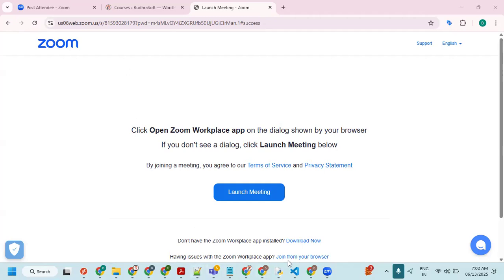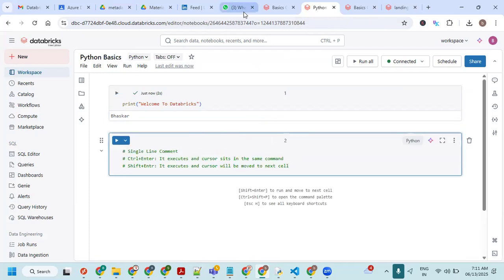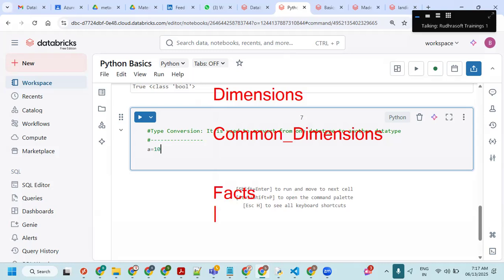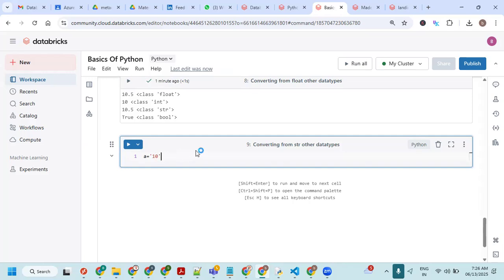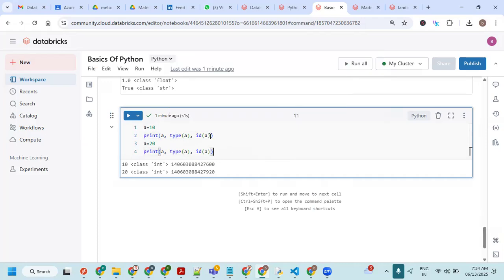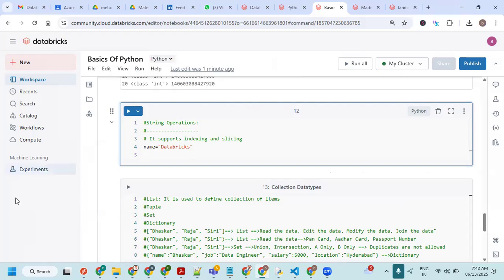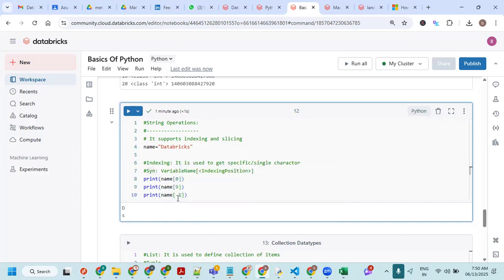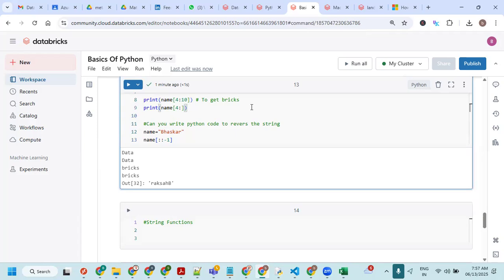Python Basics 02